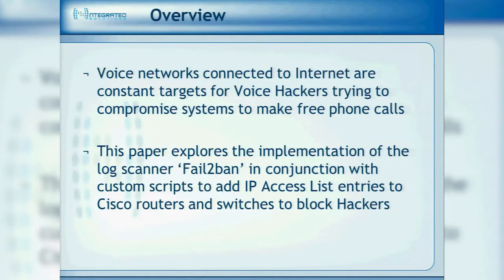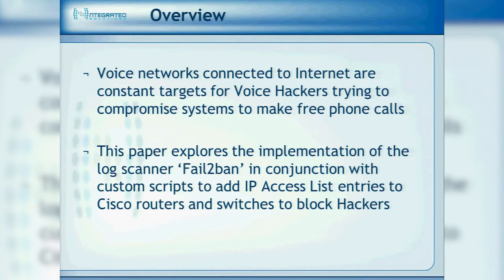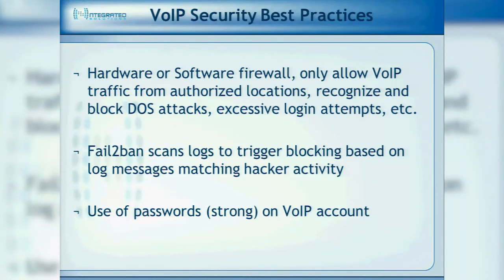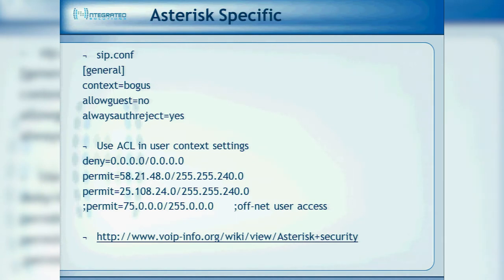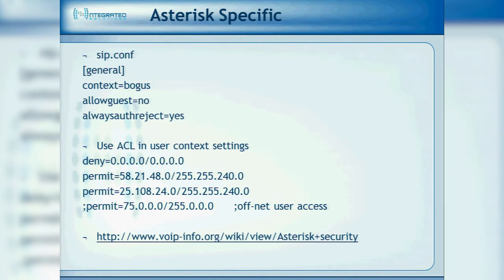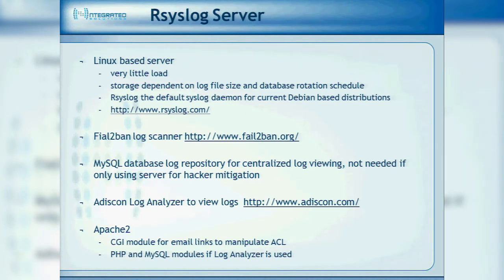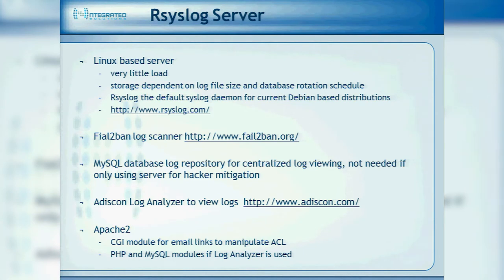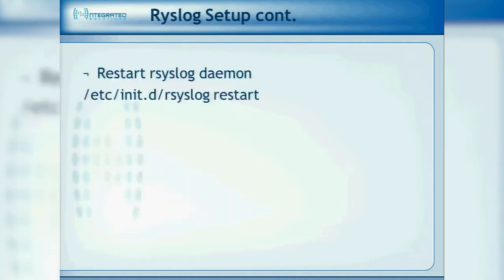Automated Hacker Mitigation Using Fail2ban and Cisco Access Control Lists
Voice networks connected to Internet are constant targets for voiice hackers trying to compromise systems to make free phone calls. This video explores the implementation of the log scanner 'Fail2ban' in conjunction with custom perl scripts to add IP Access List entries to Cisco routers and switches to block Hackers.
JR Richardson, CTO, Ntegrated Solutions